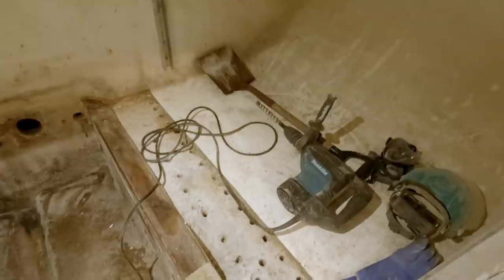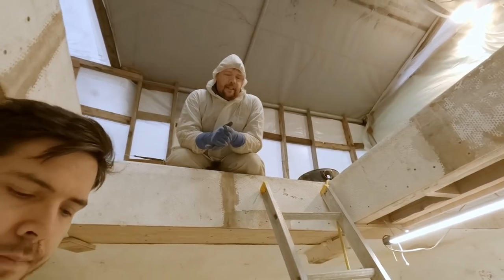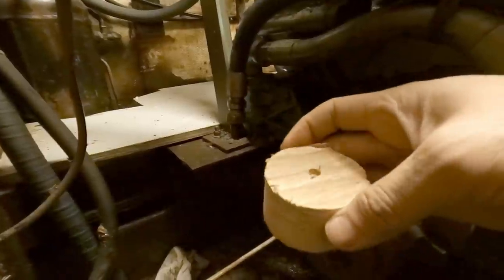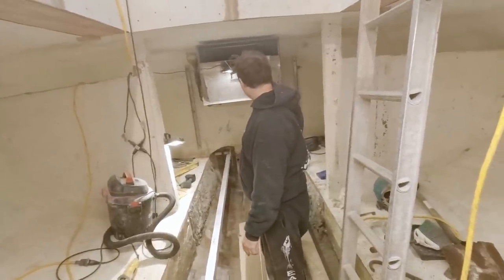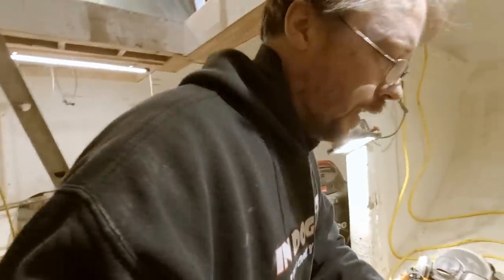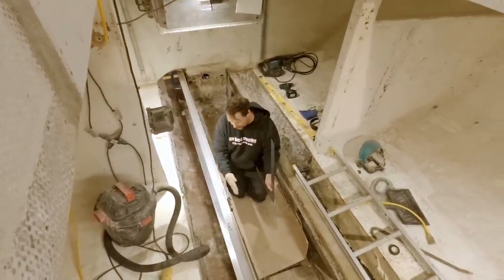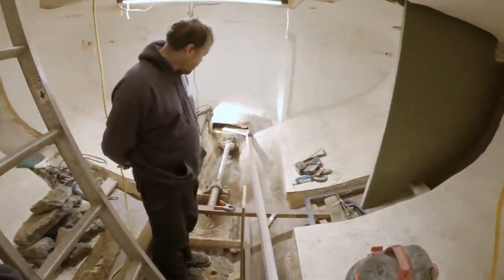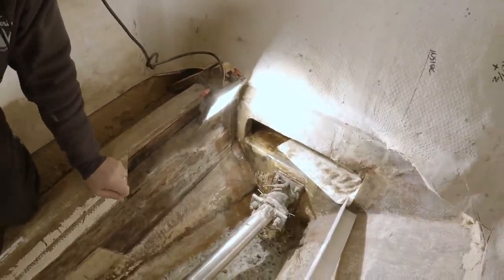Lining Up Shaft Alley Stringers - Emerald Isle: Ep.33 Fishing Boat Refit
Hi everyone! In this video, we line up rails to help get new shaft alley stringers cut and shaped. Matt gets the rest of the concrete hammered out of the shaft alley and preps for the new sumps.

We offer all of the fish we catch on our channel directly to the consumers. We handle all of our catch with care to maintain the utmost quality in Alaska seafood.